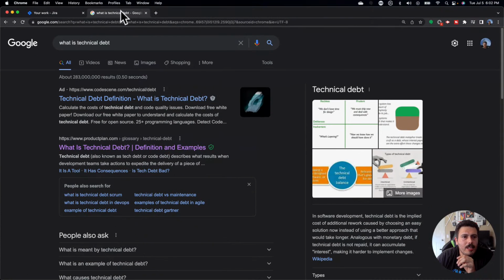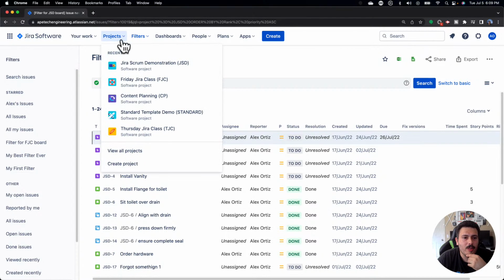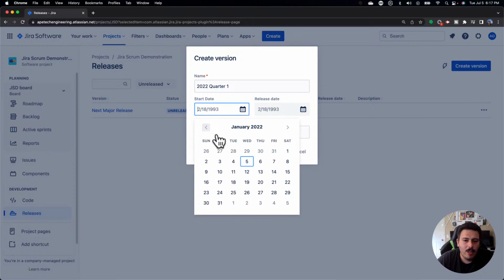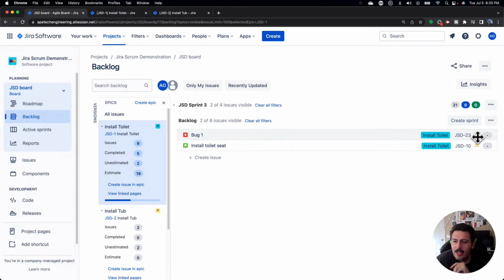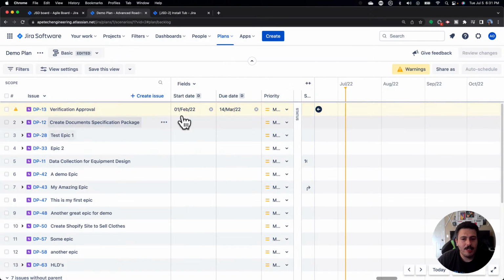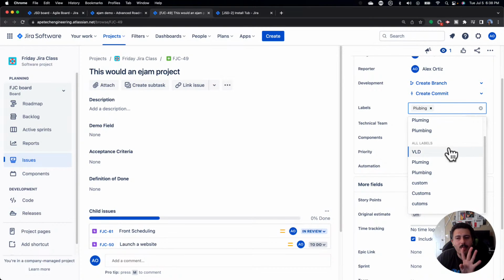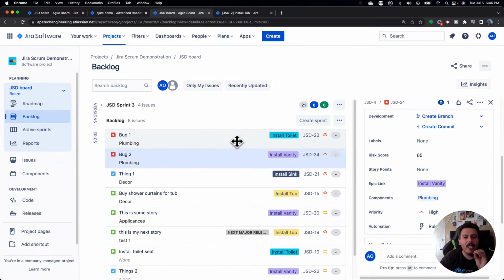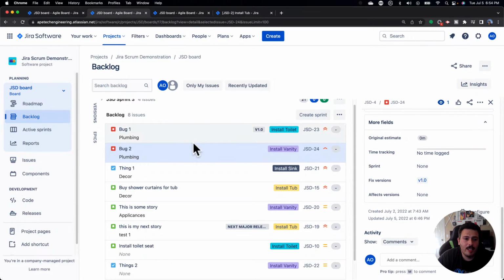Backlog Refinement In Jira | Crash Course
In this crash course, you will learn the basics of how to properly groom and refine your backlog in Jira. We cover how to populate your backlog, how to enable ranking, tips, and tricks on how to rank.  Knowing how to groom your backlog is very important.  Over time, a backlog can get out of control and it's important to have a strategy for keeping a backlog contained.  I teach you proven techniques that I've used for the last six years to effectively tame my product backlog in Jira.